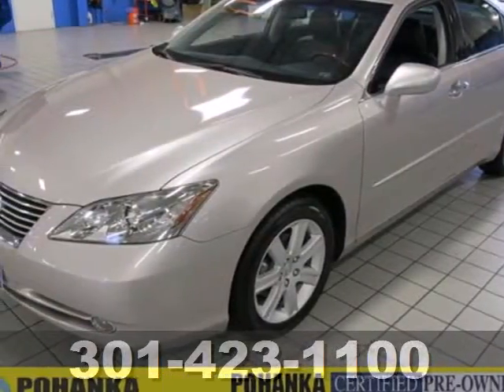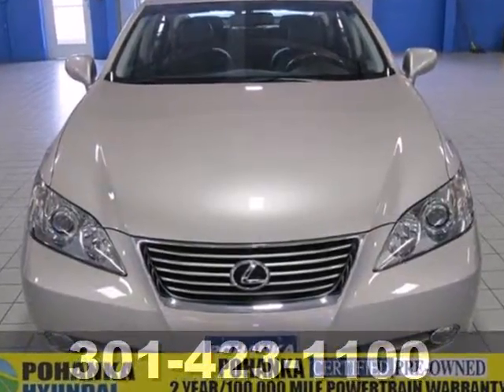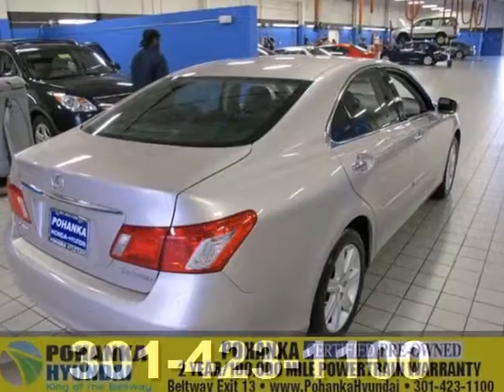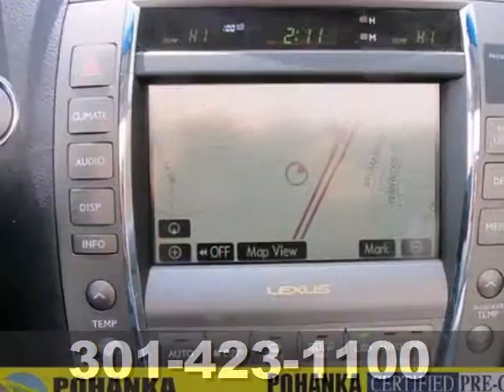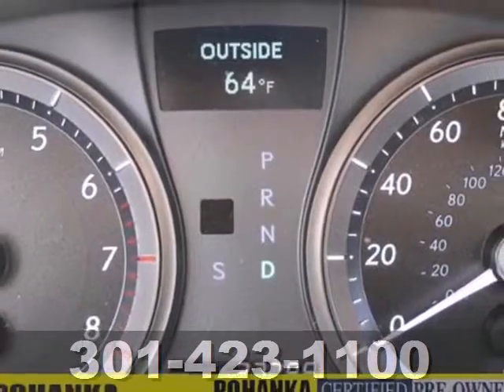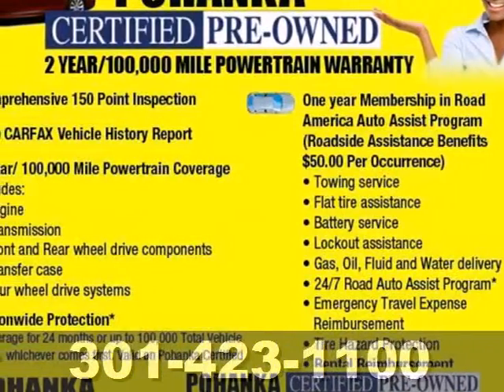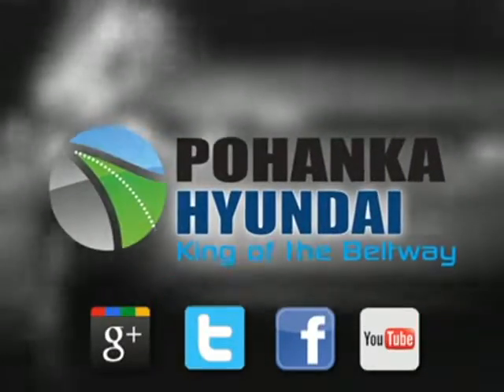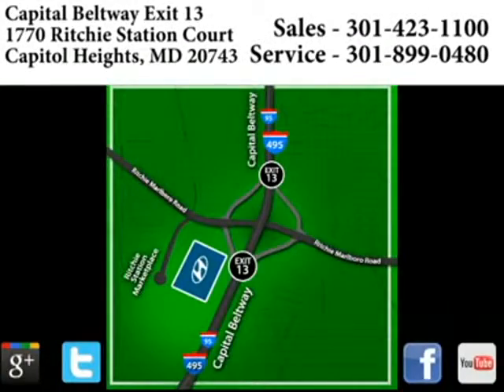2009 Lexus ES Capitol Heights MD Washington-DC, MD NH2066 - SOLD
Year: 2009
Make: Lexus
Model: ES
Trim: 350
Engine: 3.5L V6 DOHC Dual VVT-i 24V
Transmission: 6-Speed Automatic with Sequential Shift ECT-i
Mileage: 37782
Stock #: NH2066

Address:
1770 Ritchie Station Court